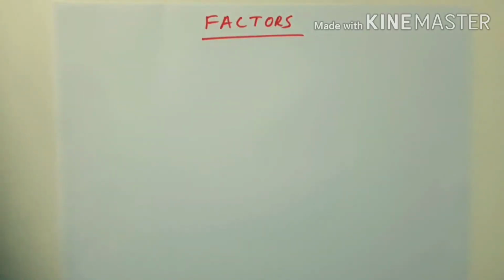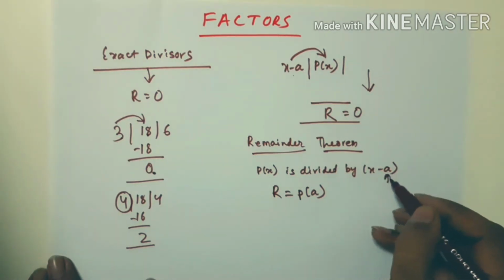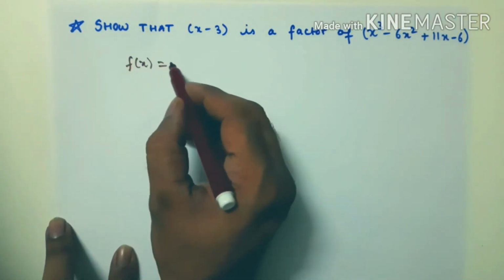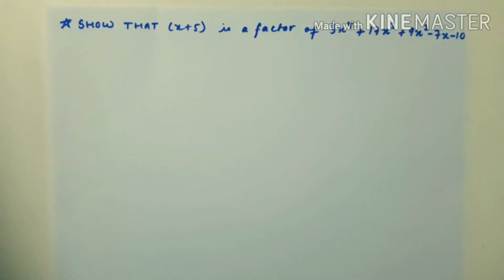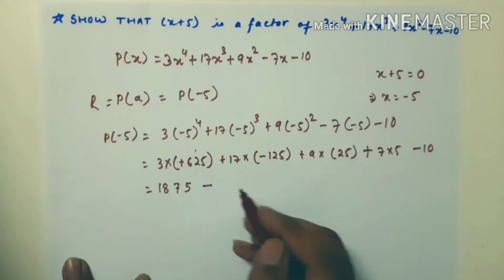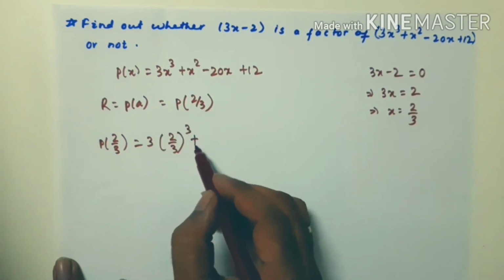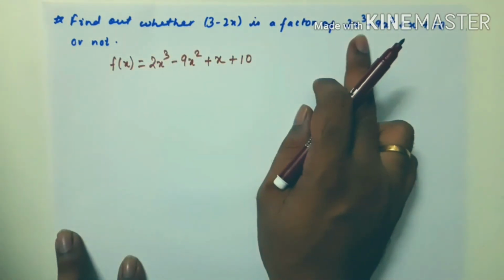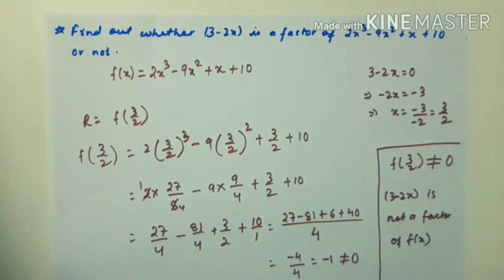Factor Theorem Made Easy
This video helps you to understand the concept of Factor Theorem easily